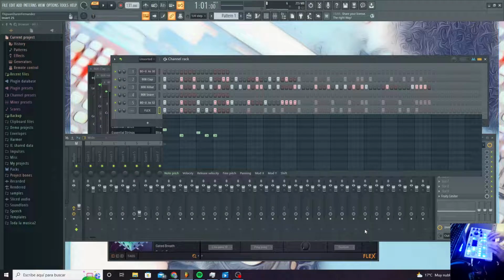Arturia SPARK LE Fruity Loops Midi Custom Script PT2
PART 2 Arturia SPARK LE Fruity Loops Script
As you know Arturia Gives several years ago a beast solid piece of gear named SPARK LE and I want to make Fruity Loops Magic with this piece of Gear.

This script will give you entire control to FL Studio.
- Control Channels
- Step Sequencer (64 STEPS) with visual feedback
- Step Sequencer editor (Tool for cloning and improvise )
- Tune of Steps (64 STEPS)
- Erase Delete Channel notes
- Control Mixer
- Control Effects on Mixer
- Control the different ports of the Mixer (You can use all slots in FL Mixer)
- Controls Samples Parameters
- Controls VST Plugins instruments first 6 Parameters
- 16 Channels "FPC Fruity"
- 8 Channels (yet) Of Midi regular notes
- Control PianoRoll
- Access Advanced program menu
- Total UI Navigation
- 8 FREE Sliders on MIDI Mode
- 8 Free CC Buttons on MIDI Mode
-- Load Plugins , Samples , Effects, Projects or anything that you can load with Spark buttons without using the mouse